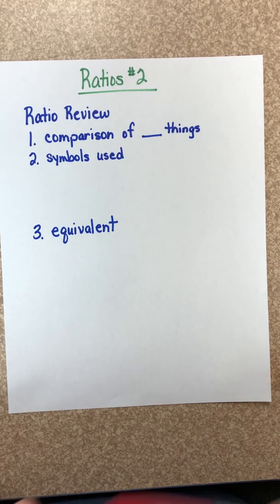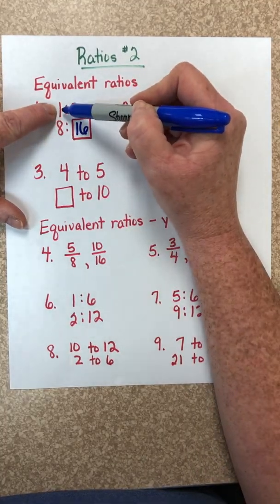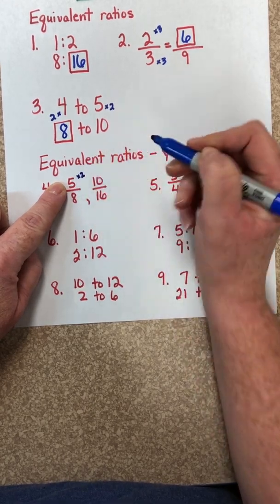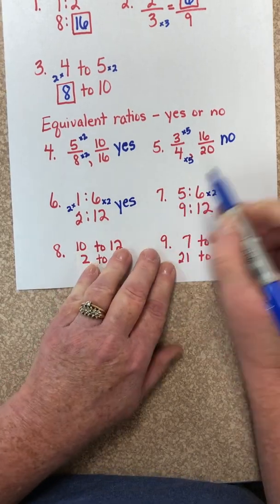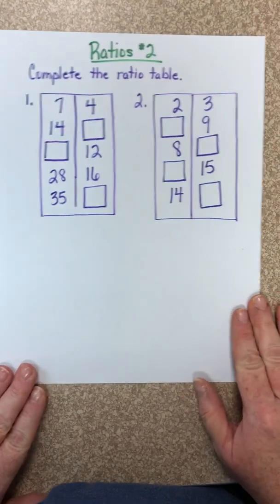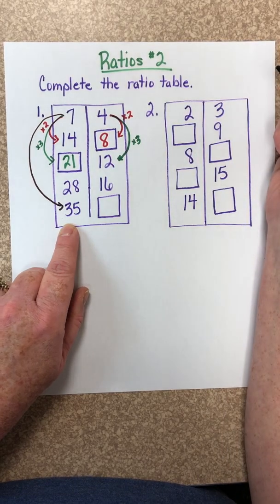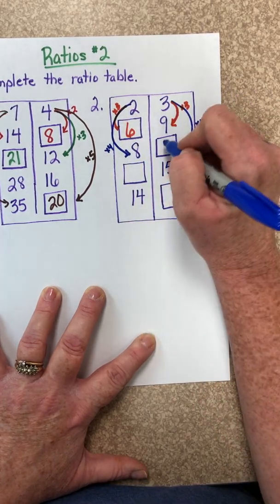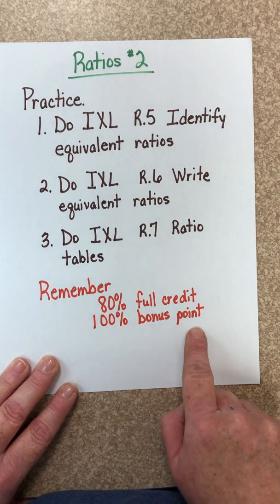Ratios #2 - 6th Grade Ohio Math